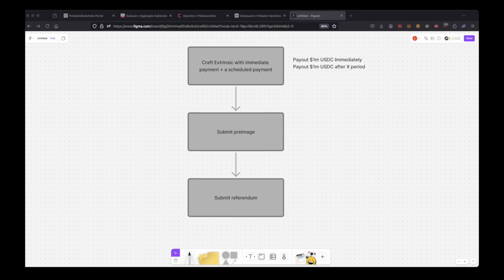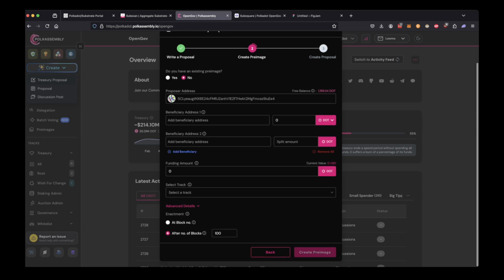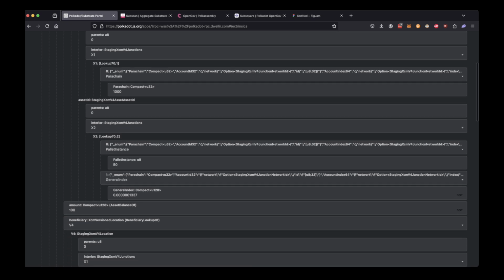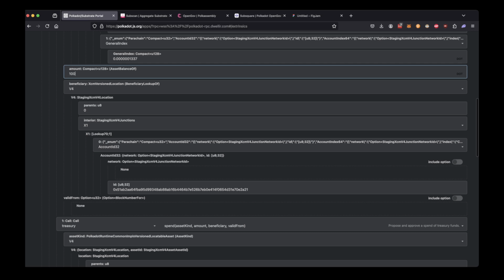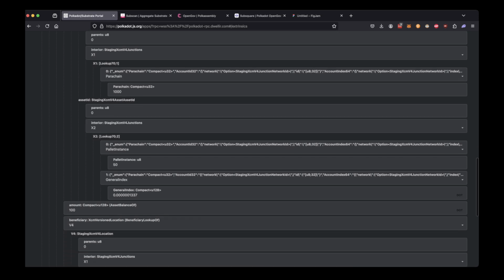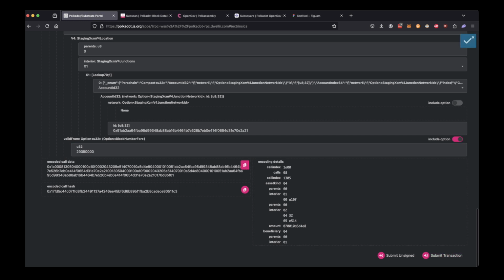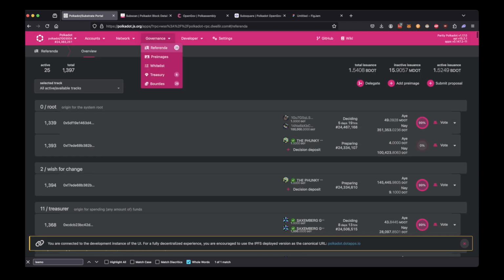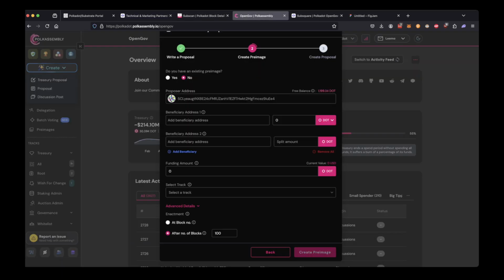Referendum with Immediate and Scheduled Payments – Polkadot OpenGov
This video demonstrates how to create a referendum with immediate and scheduled payments. Remember to check Polkassembly/SubSquare if the video is a few months old.

Apologies for any background noise, I was in an internet cafe x)

Example call data:
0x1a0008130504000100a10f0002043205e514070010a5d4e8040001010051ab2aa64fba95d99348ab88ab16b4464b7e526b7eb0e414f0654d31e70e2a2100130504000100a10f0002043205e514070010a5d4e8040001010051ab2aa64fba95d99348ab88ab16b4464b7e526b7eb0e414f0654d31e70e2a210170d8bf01